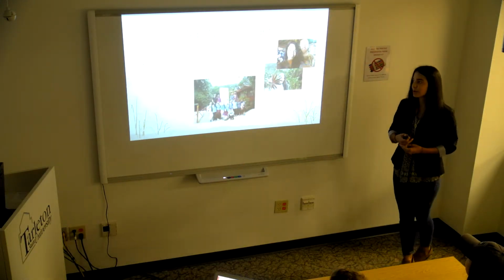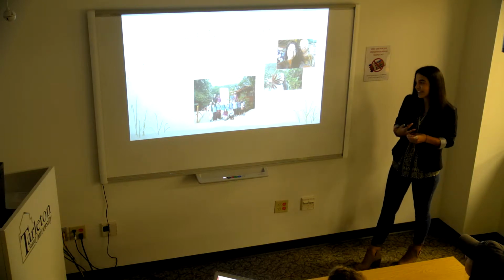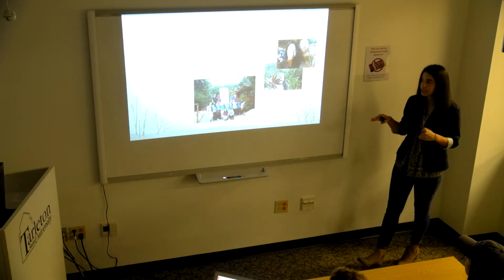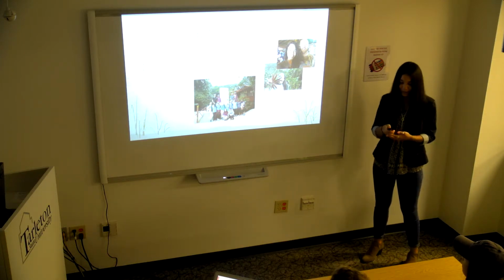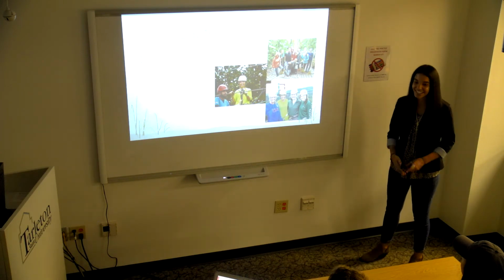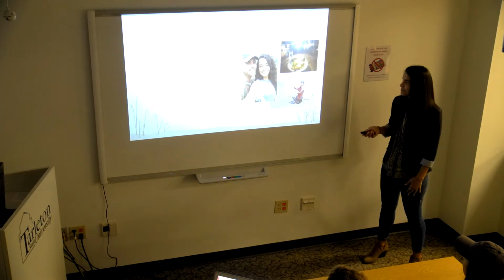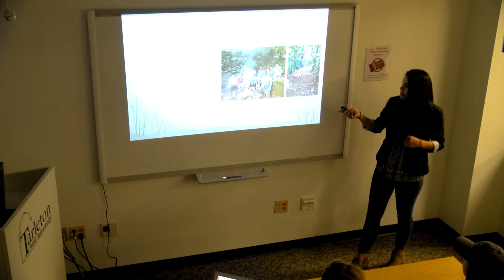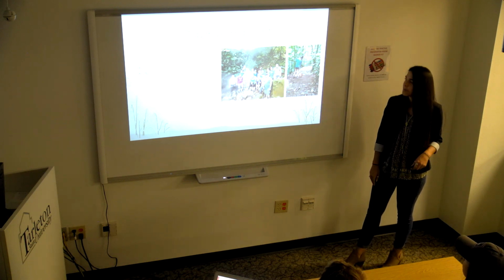Costa Rica Study Abroad Presentation - Megan Armstrong